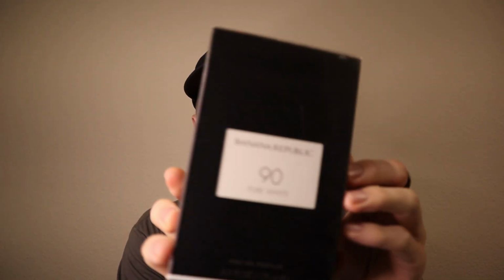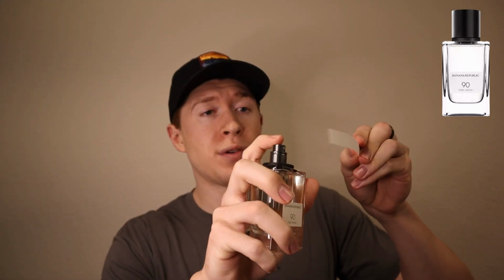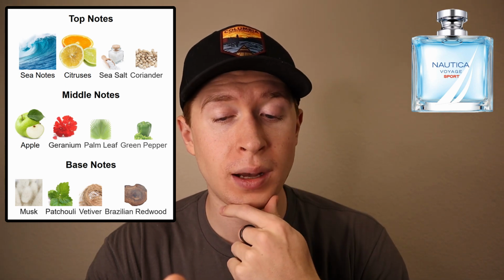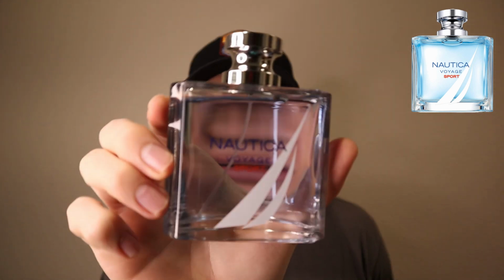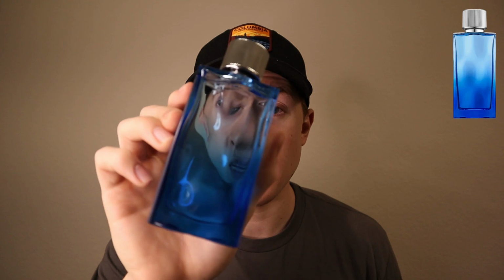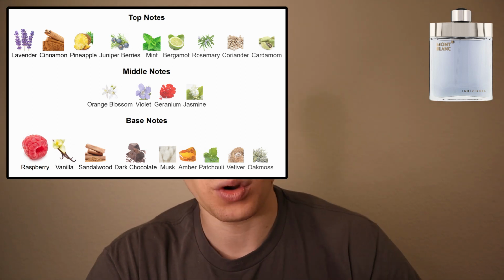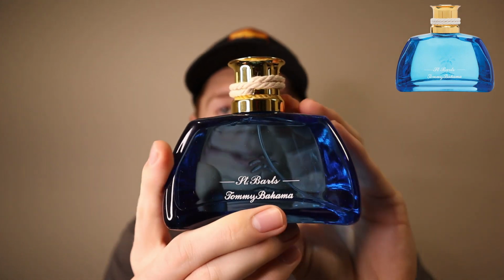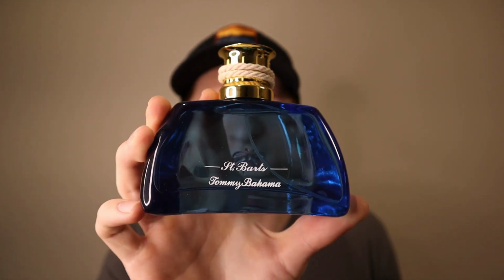FRESH FRAGRANCE HUNT & FIRST IMPRESSIONS | RACK STORE PICK-UPS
Link to Venba Fragrance for some of the best pricing on high-end designer and niche

Link to Scents Angel where you can find competitively priced niche decants